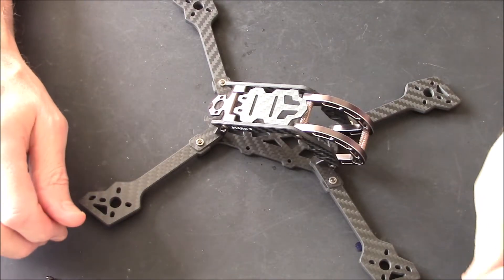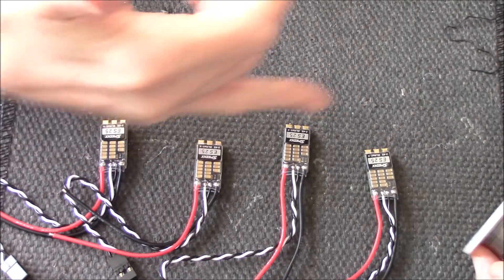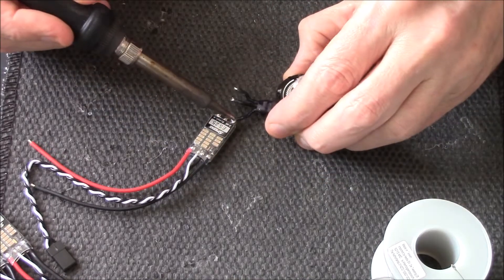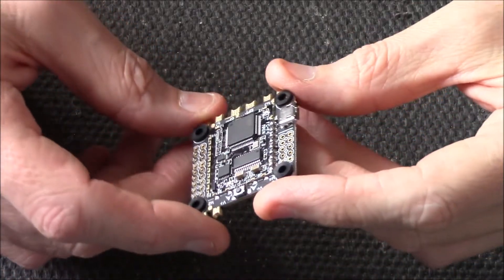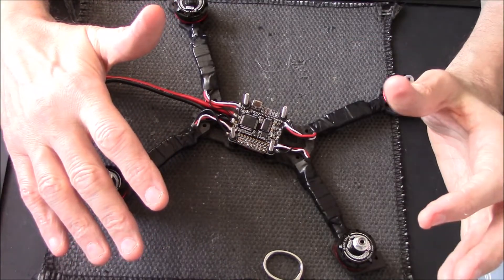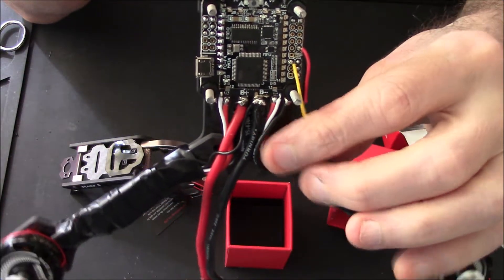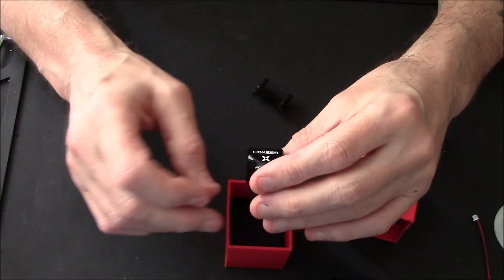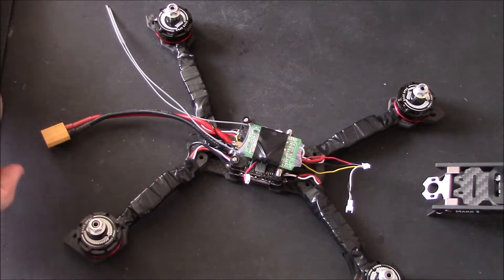GEPRC MARK3 PART 2 THE BUILD AND MAIDEN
GEAR FOR THIS QUAD

FRAME = GEPRC MARK3

FLIGHT BOARD = DYS

VTX / DVR = SPEEDYBEE

MOTORS = EMAX

FPV CAM = FOXEER

BUZZER = VIFLY

PROPS = Racerstar V2 5048